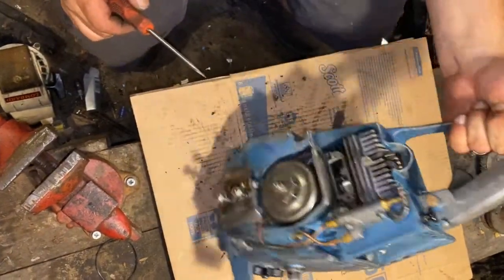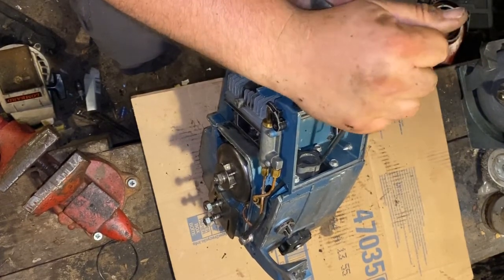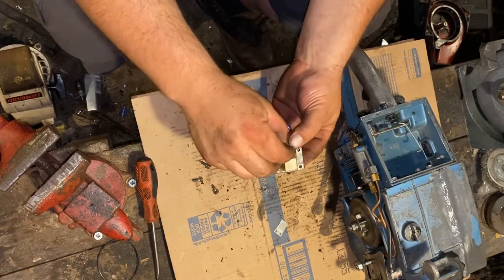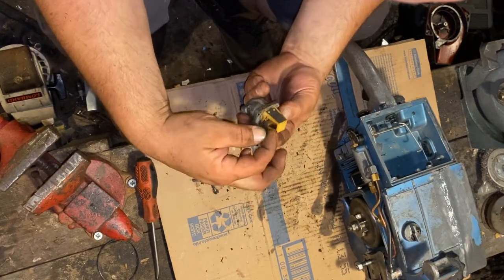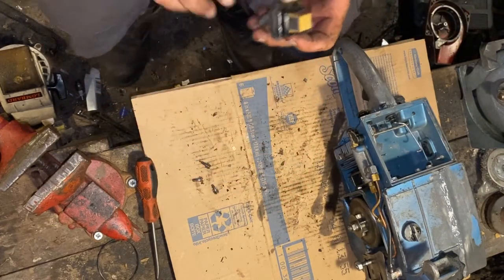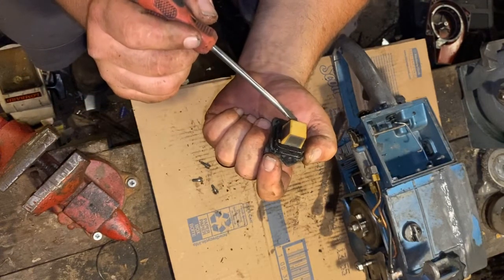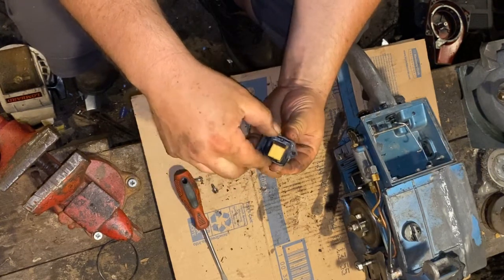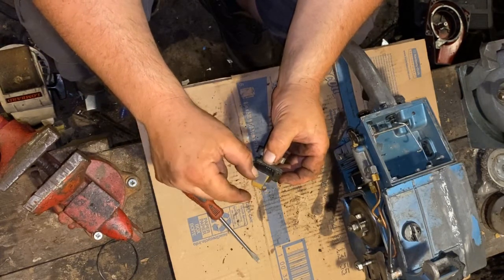Homelite Chainsaw Reed Valve Inspection Repair Super XL-700